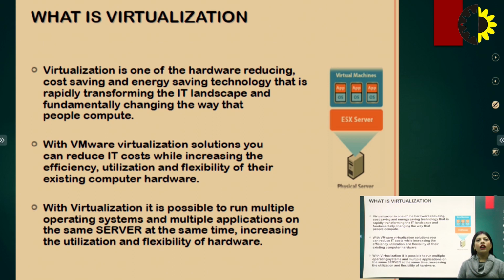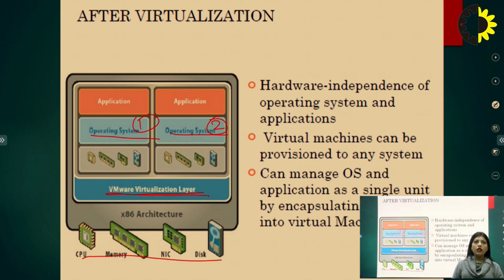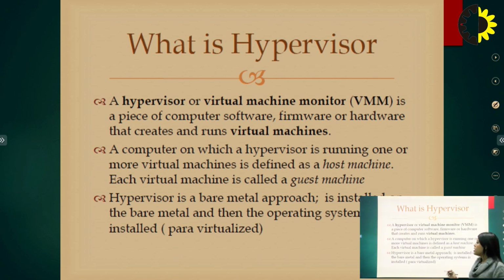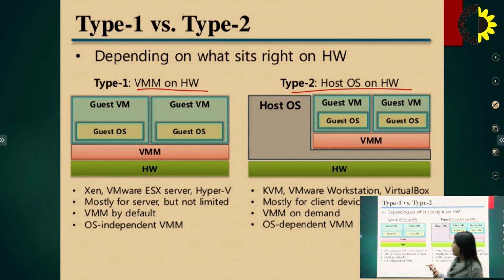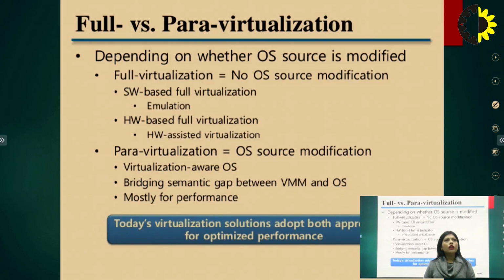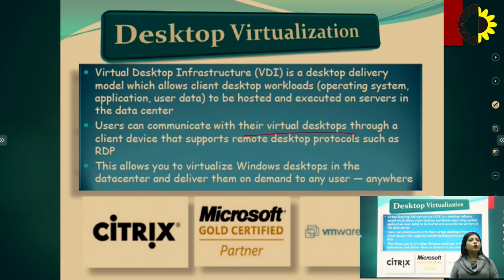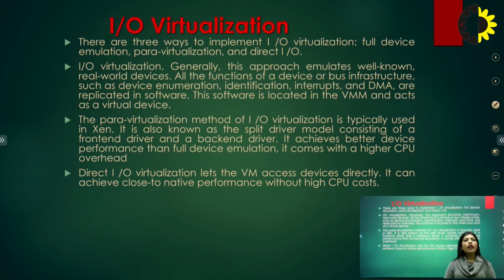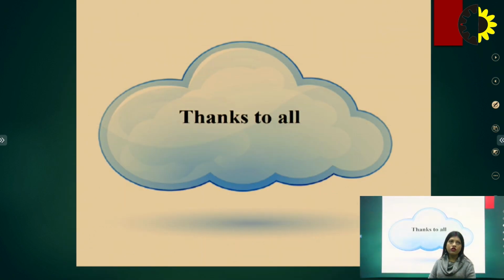''Virtualization'' Cloud Computing Lecture 02 By Ms Ankita Rani, AKGEC